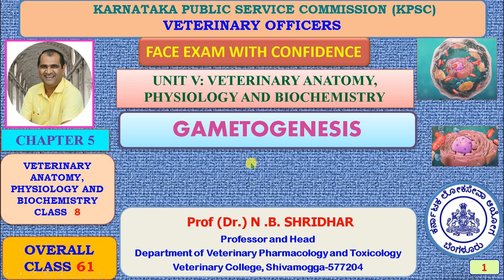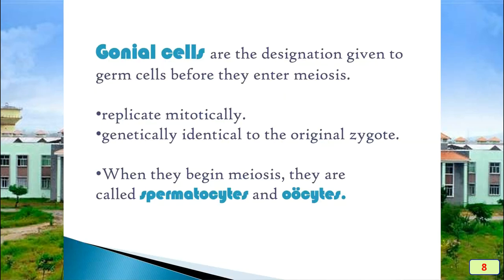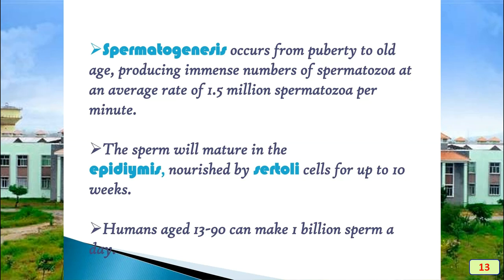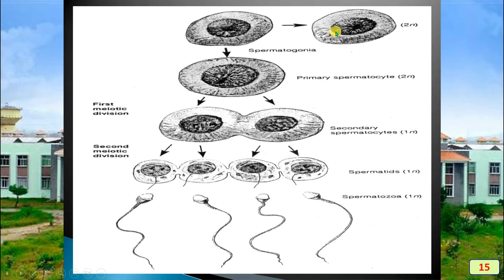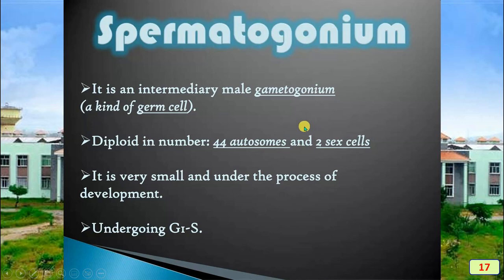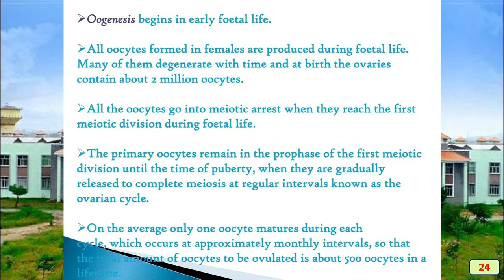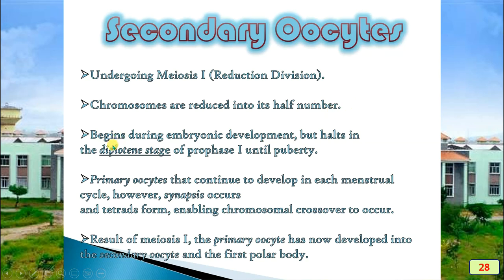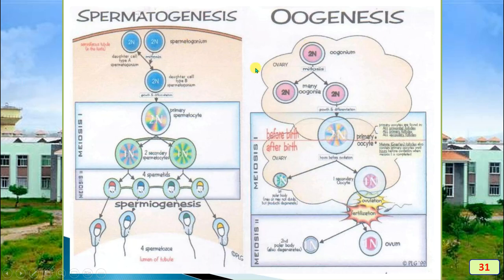CLASS 62: GAMETOGENESIS KPSC VO 2024